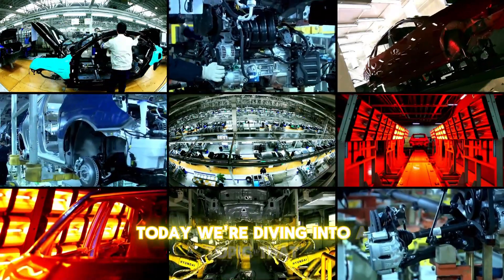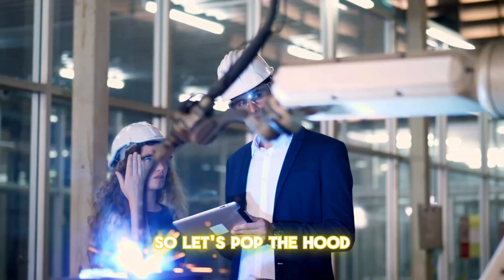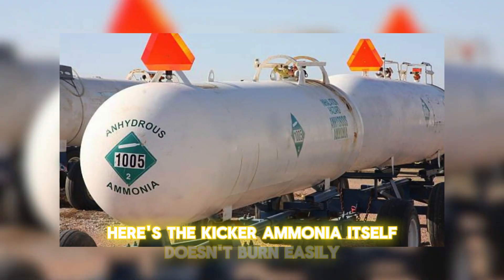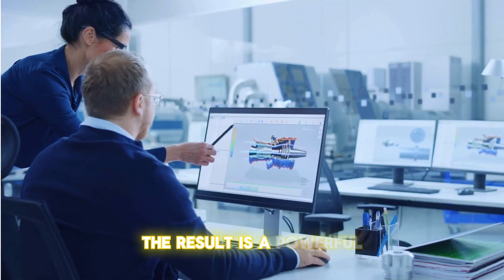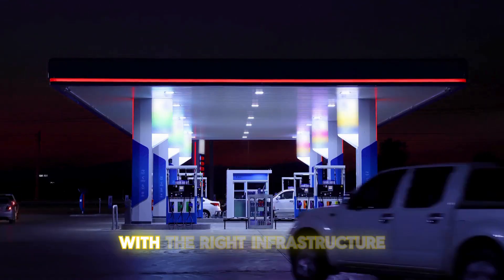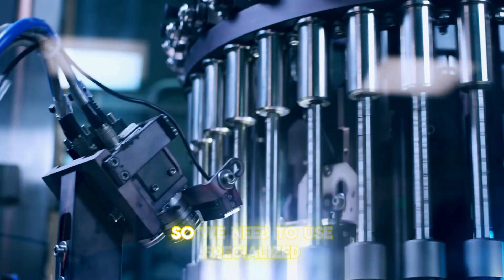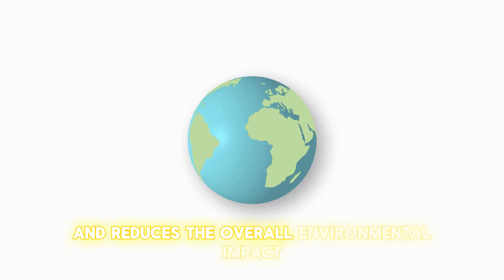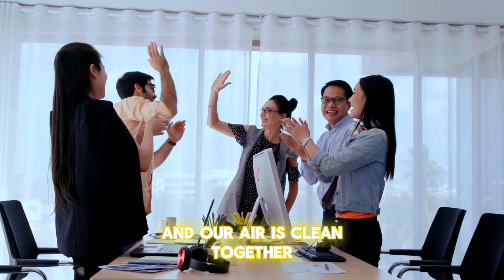This Ammonia-Hydrogen Engine Will DESTROY The Entire Car Industry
Today, we're diving into a topic that's got the potential to shake up the entire car industry ammonia hydrogen engines. Now, I know what you're thinking- ammonia? That stuff farmers use? You bet! This ain't your grandpa's fertilizer anymore. We're talking about a revolutionary fuel source that could power the cars of tomorrow.

For decades, we've been searching for alternatives to gasoline , something cleaner and more sustainable . electric cars are gaining traction, but they've got their limitations. Long charging times and range anxiety are real concerns for many drivers. Ammonia-hydrogen engines might just be the game-changer we've been waiting for.

They offer the power and range of traditional gasoline engine with a fraction of the emissions. Now, let's pop the hood and take a closer look at this exciting technology. We'll break down how it works, the challenges involved, and why it could be the future of automotive .